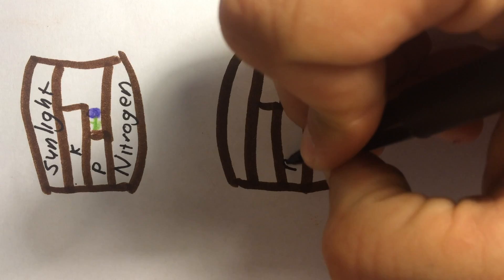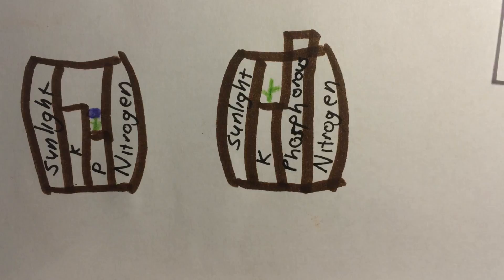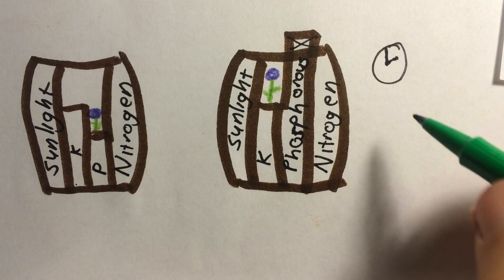Liebig's Law of the Minimum